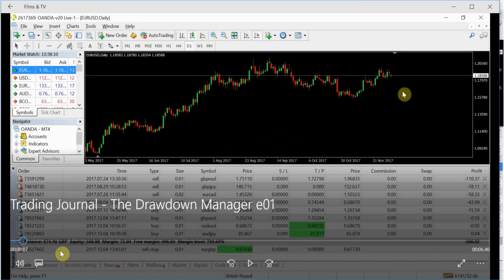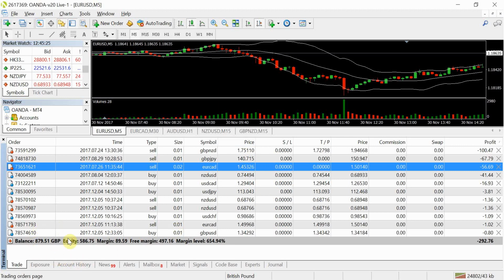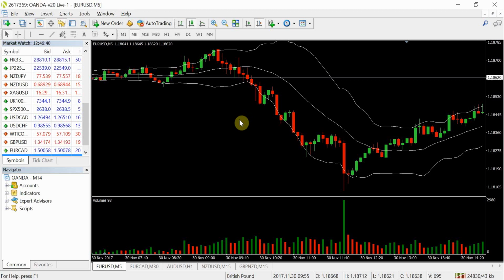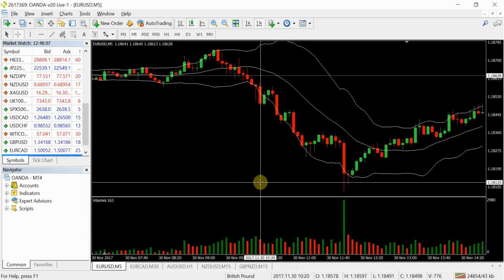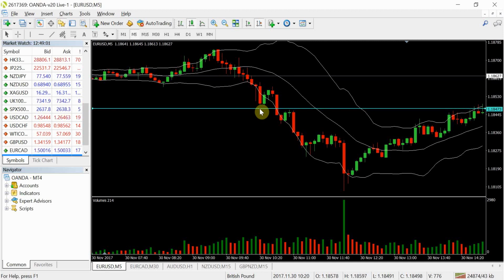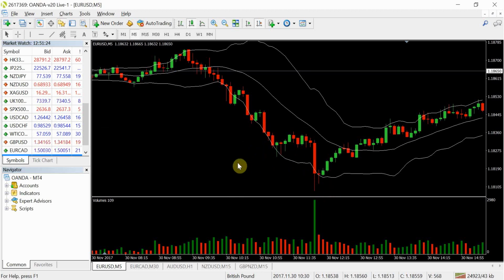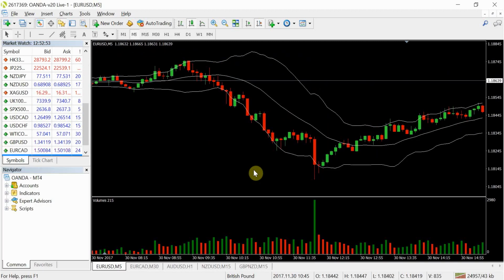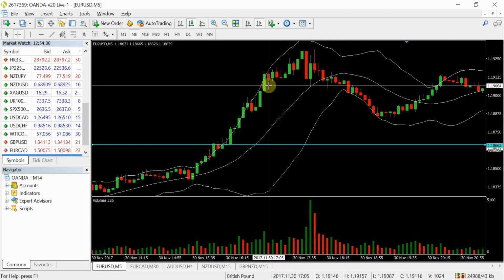The Drawdown Manager Trading Journal e02 - Automated Trading System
Welcome to my forex trading journal. This journal is follows my journey of trading an automated trading system on a live account.

- Watch all episodes to date

The automated trading system looks to scalp the market for a few pips and runs without a stop loss. My trade size is super small (single micro lot) which allows me employ just a strategy.